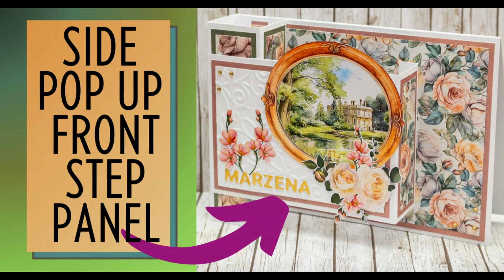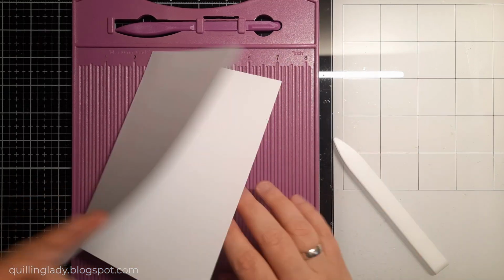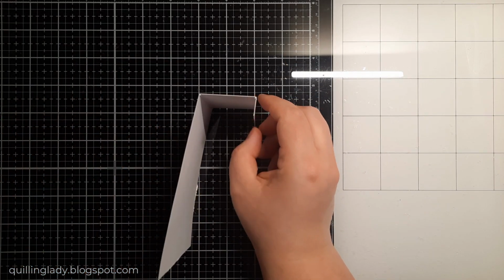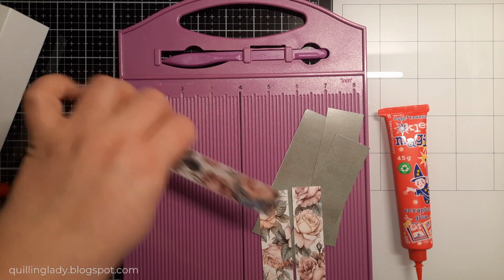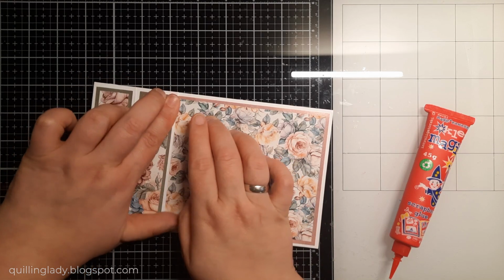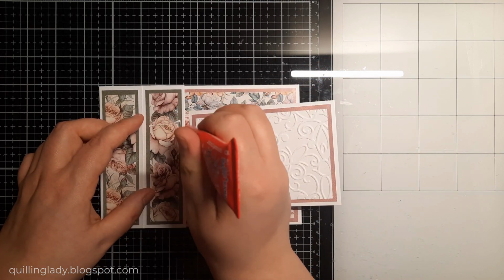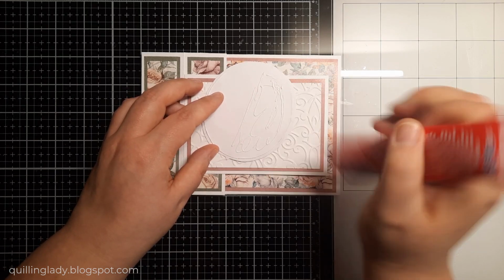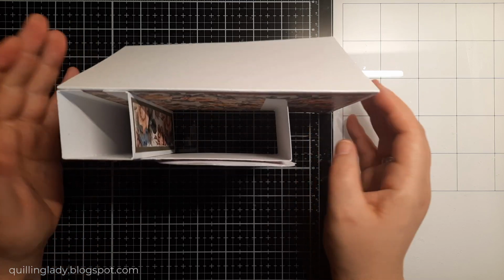No Cutting Dies SIDE POP UPFRONT STEP PANEL 5by7 inches A Regency Romance by Relatively Thoughtful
Today, I'm showing you how to create a SIDE POP UP FRONT STEP PANEL Fancy Fold Card using 'A Regency Romance' collection from Relatively Thoughtful.

SUPPLIES

For my cards today I used:
'A Regency Romance' Collection from Relatively Thoughtful

Simply Made Crafts Die Set Album Alphabet | Set of 40

Crafter's Companion Brown Kraft Card-A4 Pack of 50

Embossing Folder from Tattered Lace

300 gsm white multi-purpose card

Have you ever made a fancy fold card?
I hope you are inspired to create something unique.

Leave the link in the comments down below with your beautiful projects using the inspiration from my video, I would like to see your amazing projects.